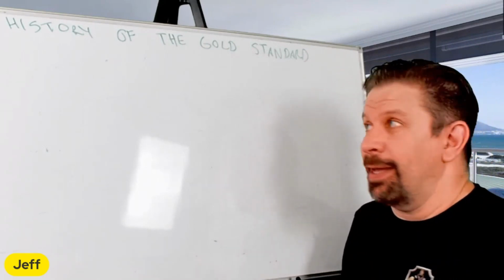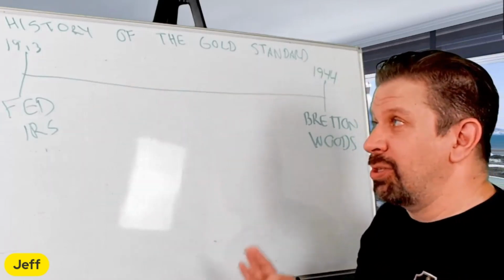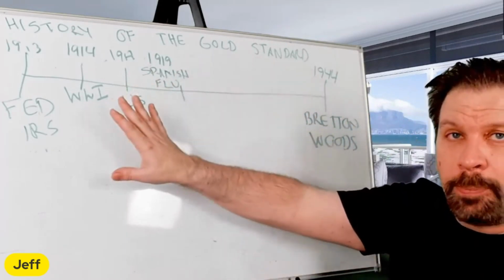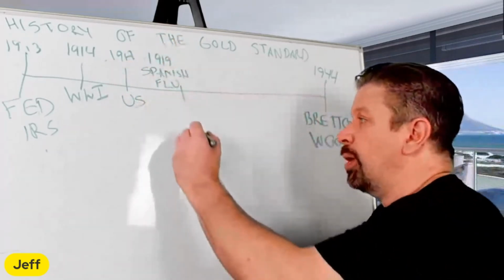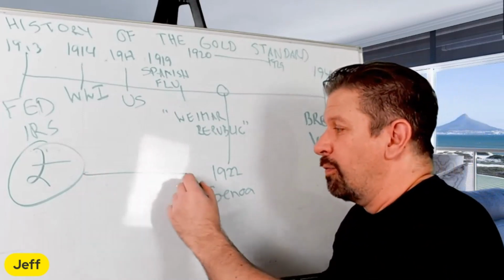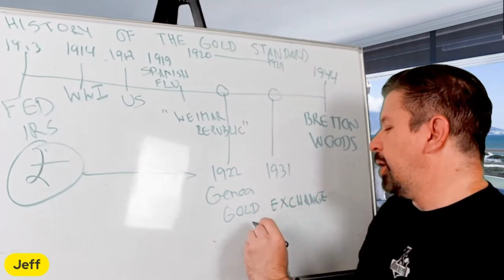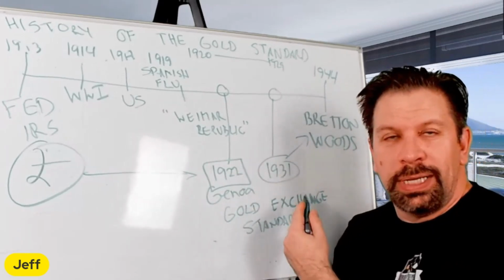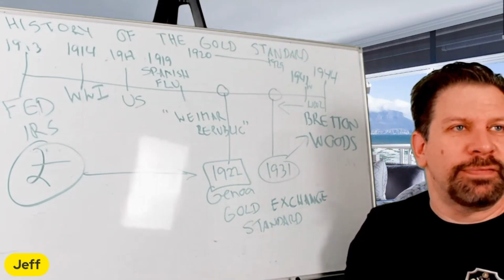Gold Standard History - Part 4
Three guys (and an occasional special guest) talking about escaping the current dollar-centric financial system through precious metals (Gold and Silver), cryptocurrency (Bitcoin), real estate and other assets, along with general prepping for what is likely to come!

Sept 29, 30th and Oct 1st in Las Vegas at Caesar's Palace!

Show Links: